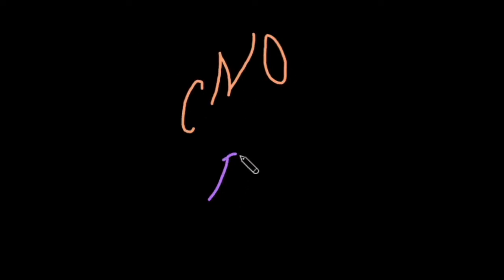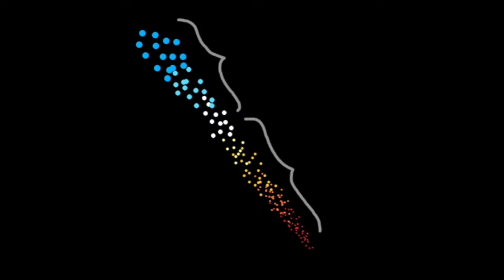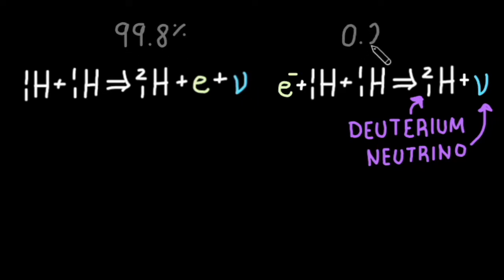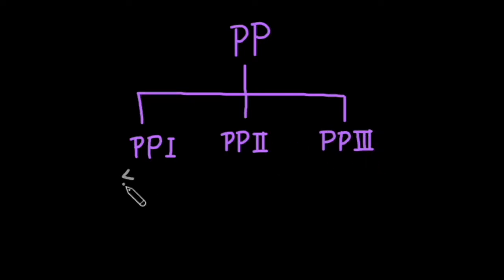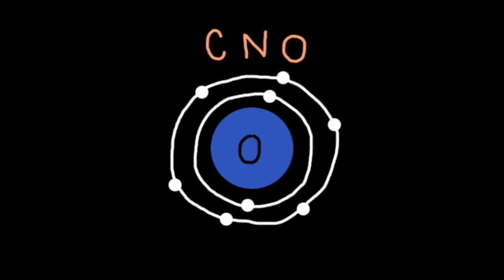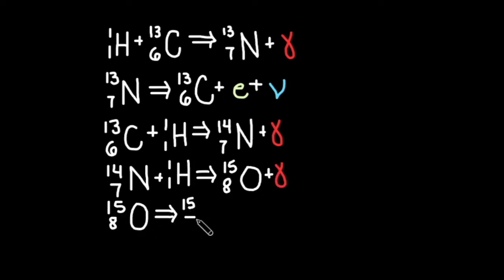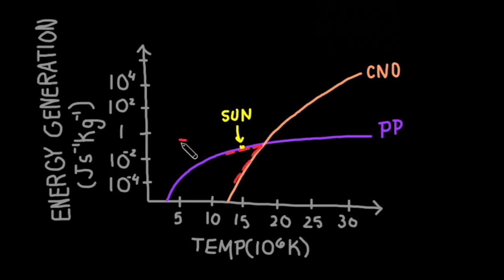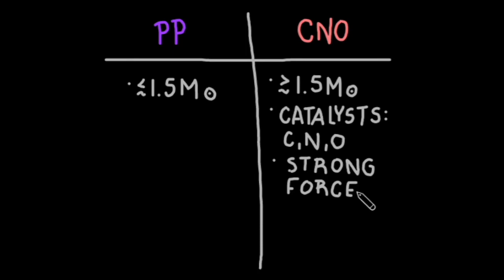The CNO and PP Reactions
H-burning and energy production: under what circumstances do the proton-proton reaction and CNO cycle occur?

0:00 Intro
0:29 PP
1:59 CNO
2:55 Energy vs Temp
3:31 Comparisons

Sources:
-Stellar Astrophysics notes (U.C. Berkeley, 2019)